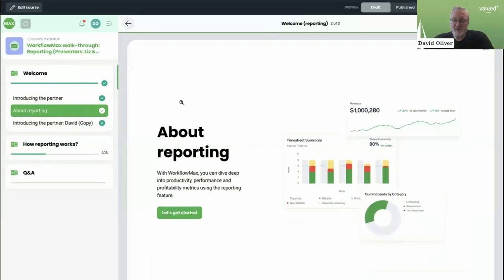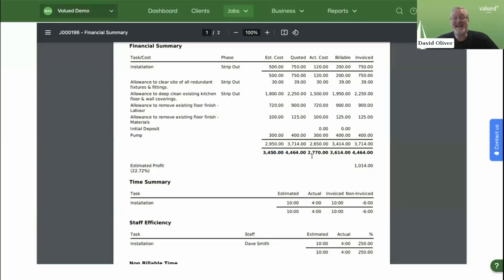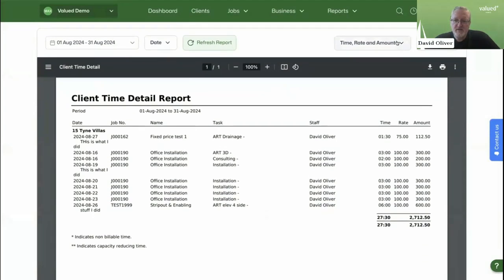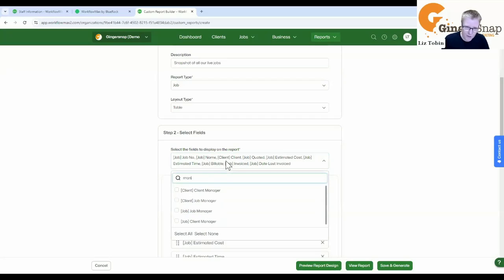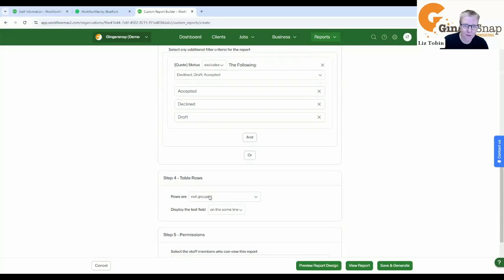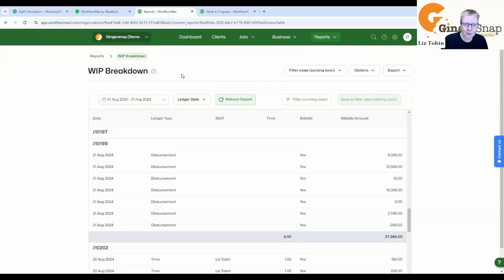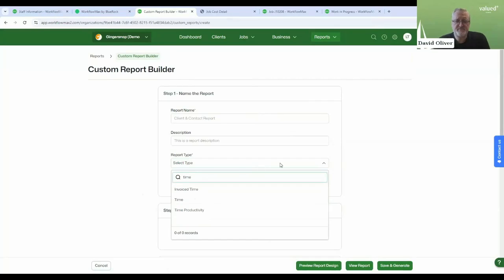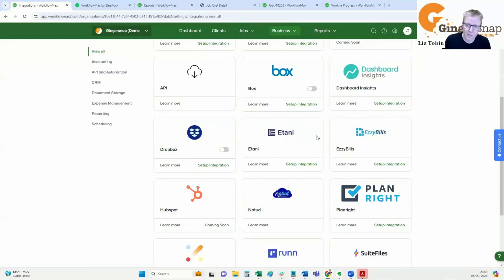Reporting deep dive webinar with Liz & David